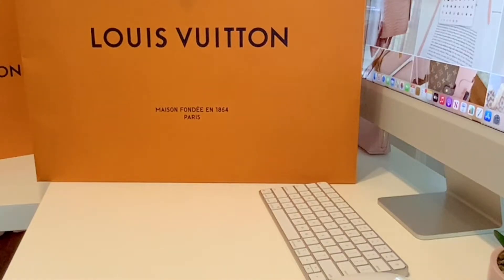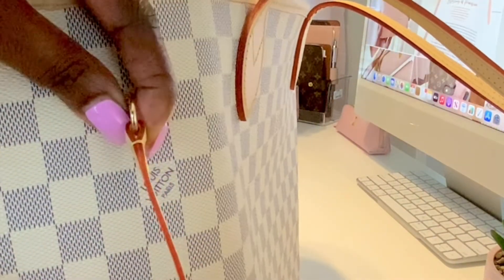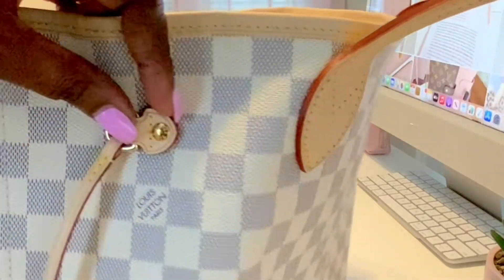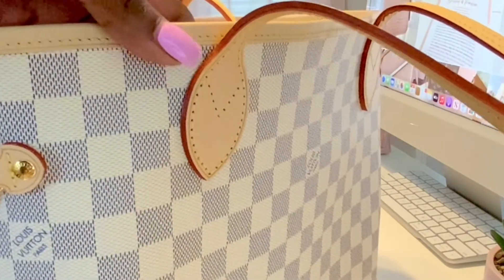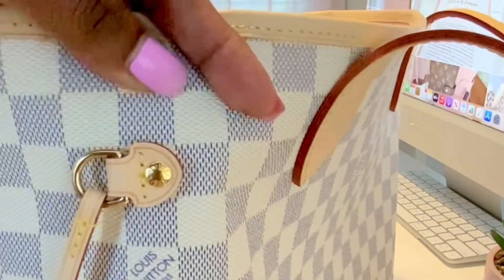Neverfull Unboxing So Sad I Had To RETURN My Bag Back To Louis Vuitton (Craftmanship Issues)😭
This is a quick video of me unboxing my "Authentic" Neverfull MM Damier Azur (Rose Ballerine Pink) interior from Louis Vuitton. Unfortunately, I had to return her because of some quality concerns.  I did pay the additional cost for the GM in this same canvas print and interior.

I'm so excited to be here with you on this bougie on a budget journey. This channel is a safe place and I will only accept positive comments and feedback, anything else outside of that will be MUTED, BLOCKED & REMOVED from this positive energy space.

Tictok: @coachkeisha